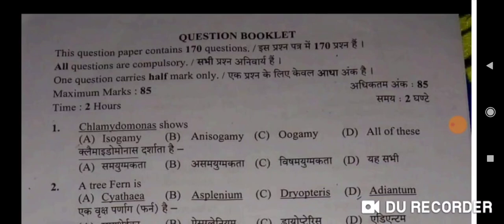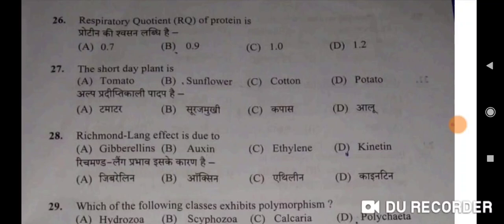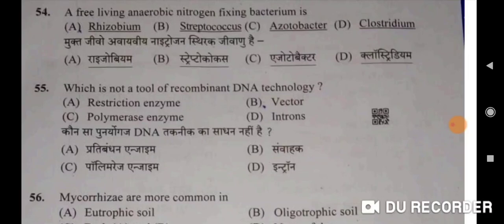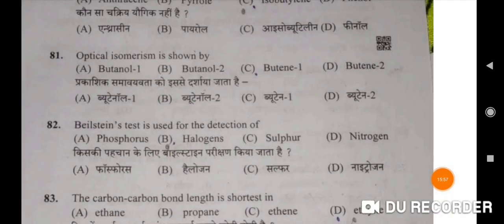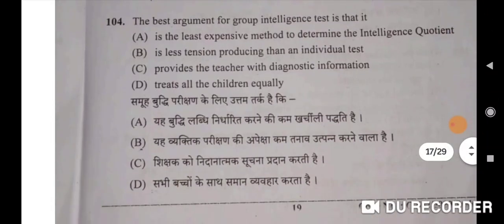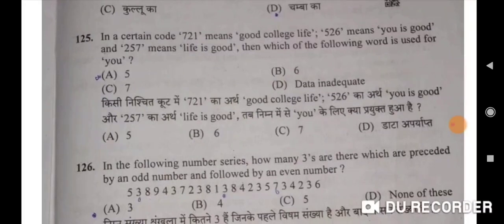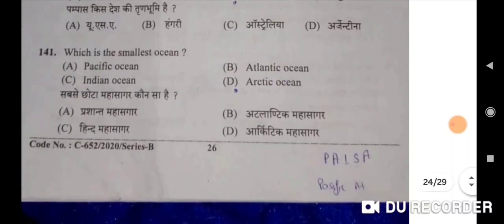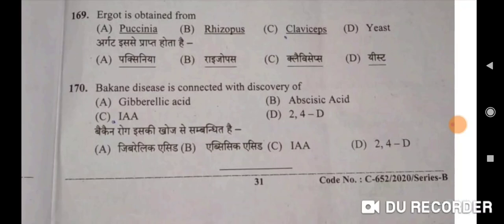HP TGT MEDICAL (30-11-2020)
post code-793
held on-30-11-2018